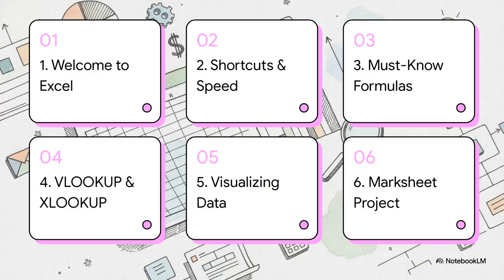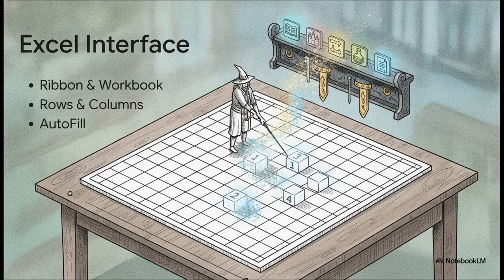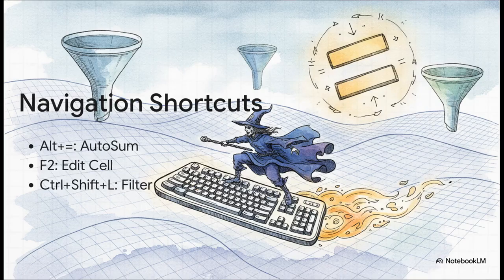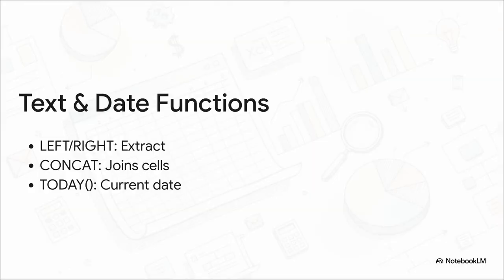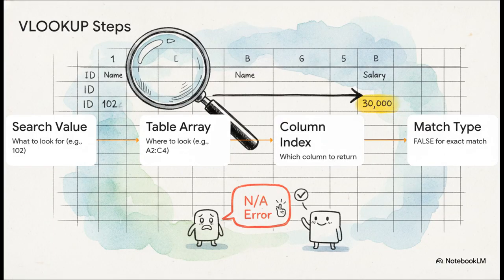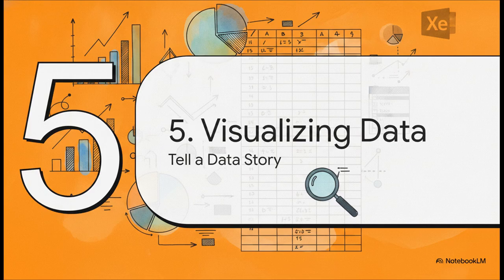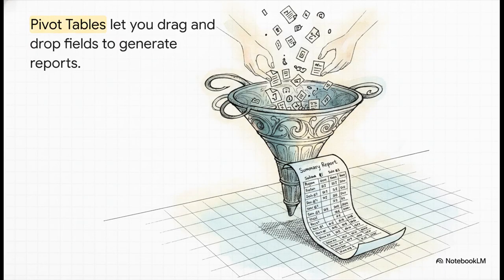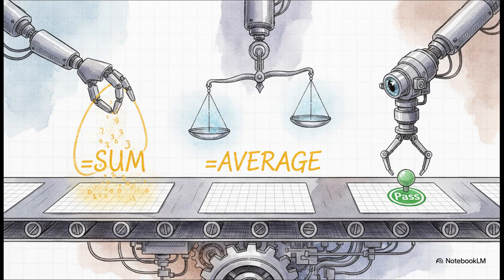MS Excel Zero to Hero Guide Complete Course for Beginners | Shortcuts, Formulas, VLOOKUP & Tips.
This comprehensive **instructional guide** details a foundational training program for mastering **Microsoft Excel**, specifically designed for beginners and office professionals. The curriculum begins with an overview of the **software interface** and essential **data entry techniques** like AutoFill. It emphasizes efficiency by teaching a wide array of **keyboard shortcuts** alongside fundamental and logical **formulas** for data analysis. Beyond simple arithmetic, the source covers advanced search tools like **VLOOKUP and XLOOKUP**, as well as organizational features such as **Pivot Tables and conditional formatting**. Finally, the lesson culminates in a **practical project** where students apply their knowledge to build a functional marksheet.